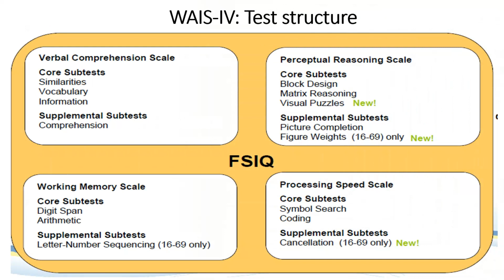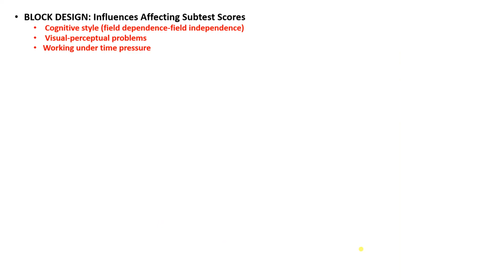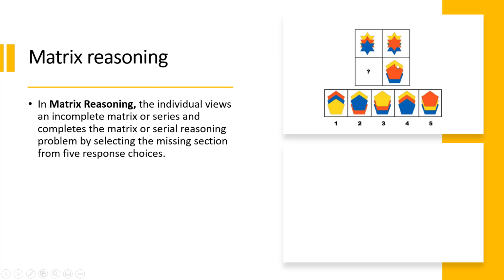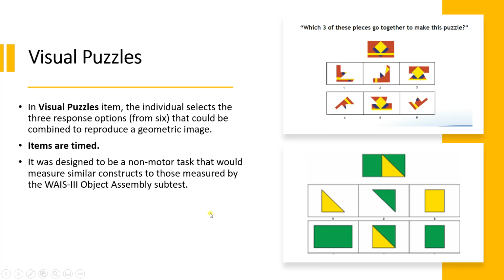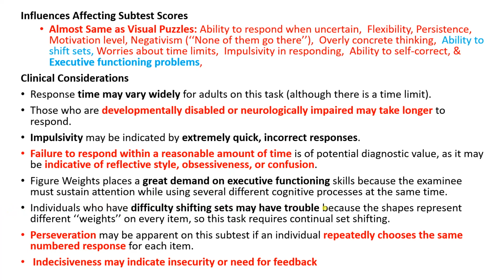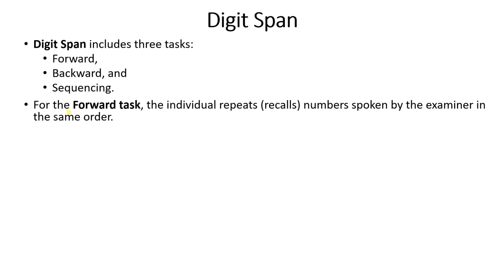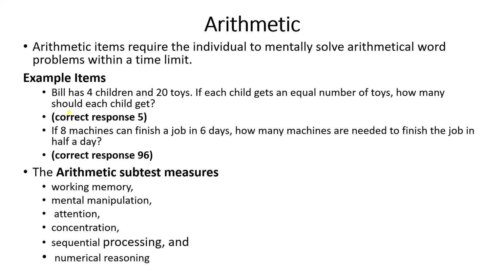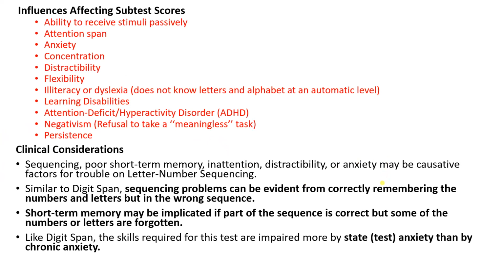WAIS- IV -- Part II: Clinical utility of subtests of Perceptual reasoning & working memory scales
Perceptual reasoning scale, working memory scale, description and clinical utility of subtests of each of the said WAIS-IV scales.